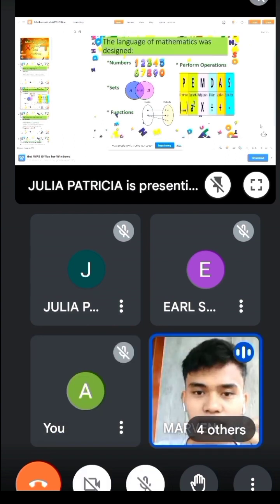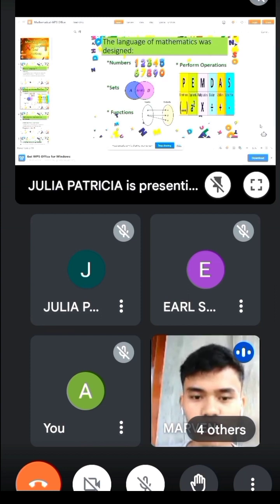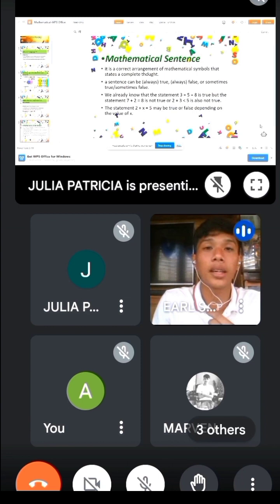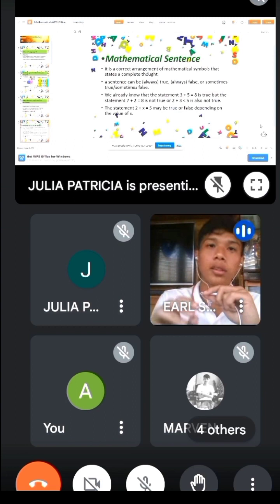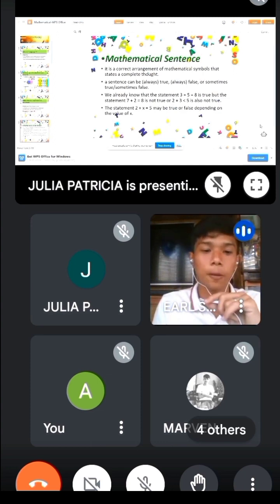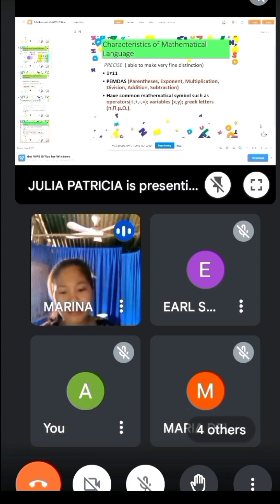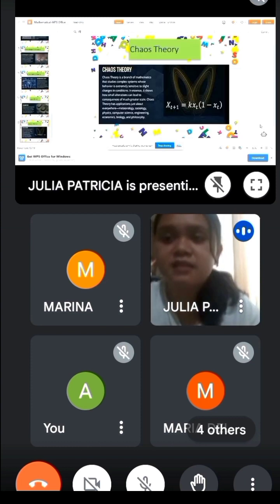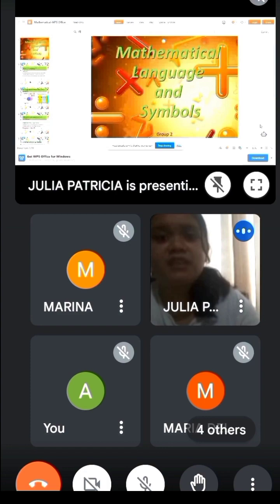Group 2 reporting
Mathematical Language and Symbols Mathematical expression vs sentences characteristics of Mathematical Language The Language of mathematics